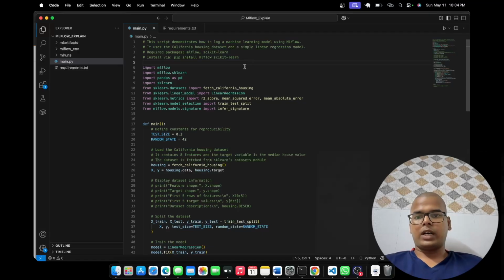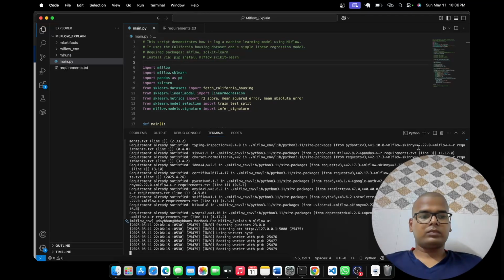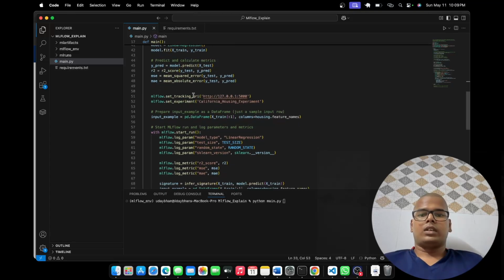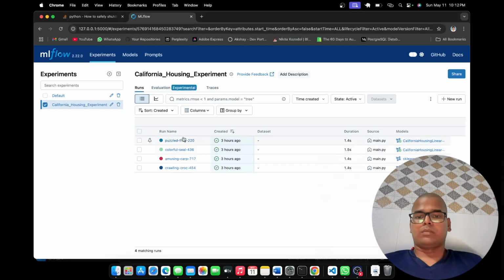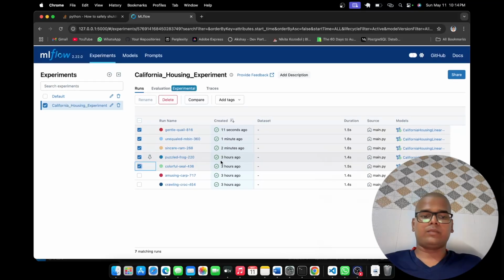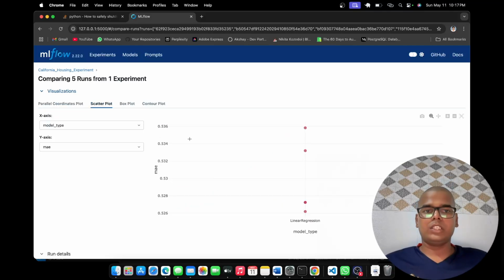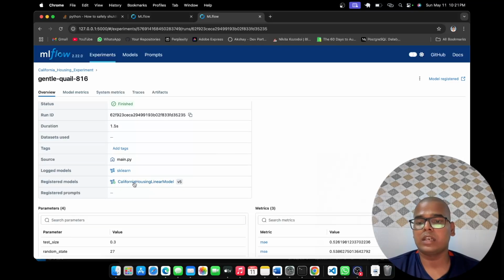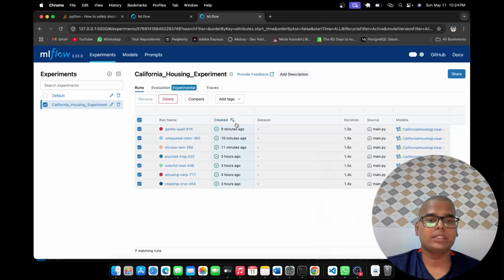How to Use MLflow for Experiment Tracking | Python Demo + Hands-On Guide 🤖 AI with UDAY 🙂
In this video, I’ll walk you through MLflow, a powerful open-source platform to manage machine learning experiments. We’ll cover everything from tracking parameters and metrics to using the model registry — with a complete hands-on example at the end.

📌 Topics Covered:

What is MLflow?

Why use MLflow?

MLflow Tracking, Projects, Models & Registry

Code walkthrough with example

🔧 Tools Used: Python, MLflow, scikit-learn